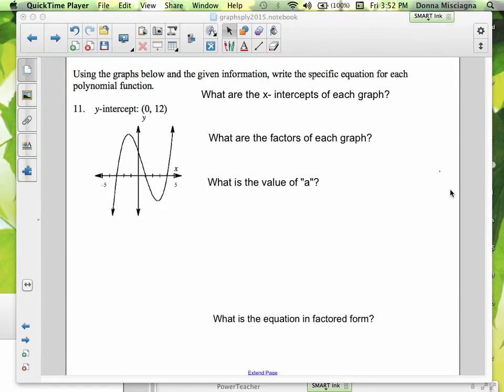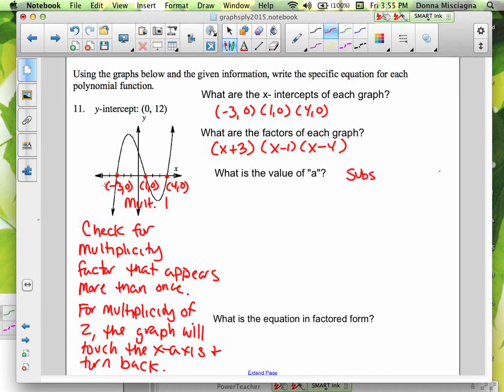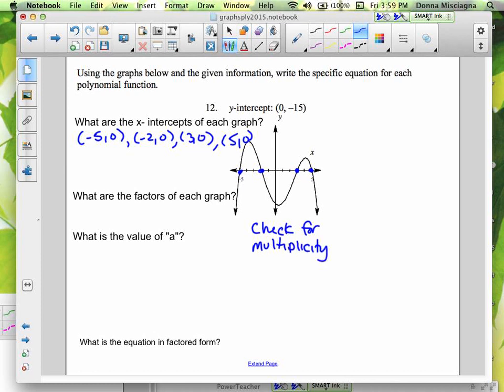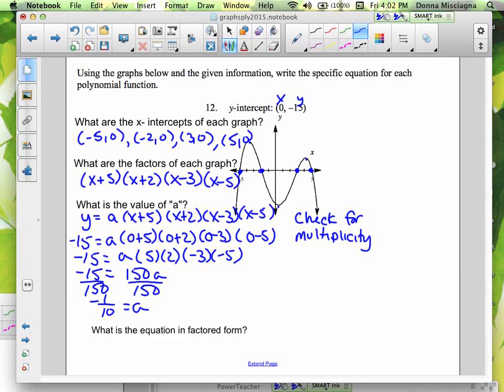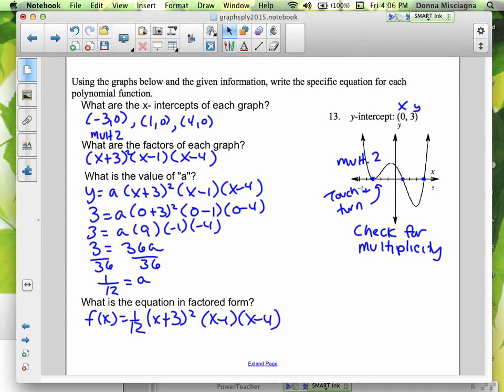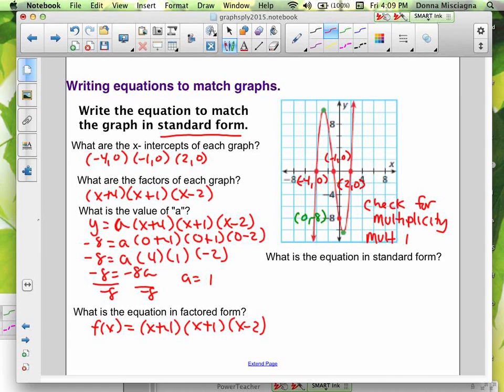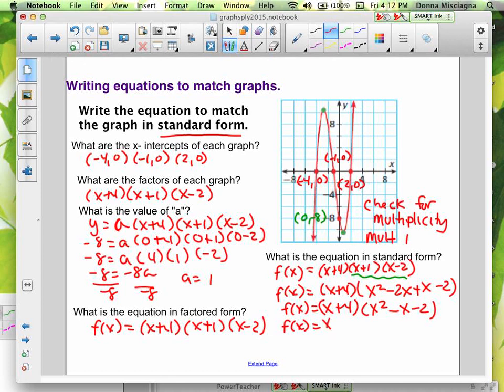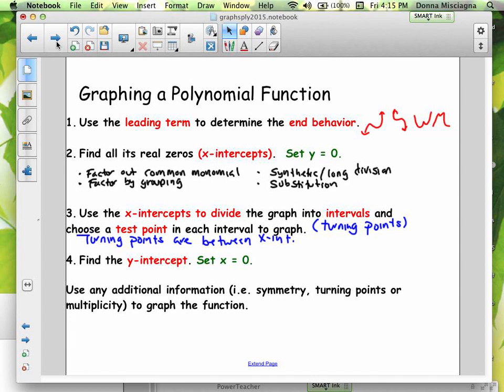Writing equations for Polynomial graphs Broadband